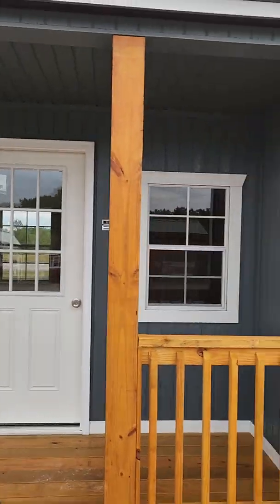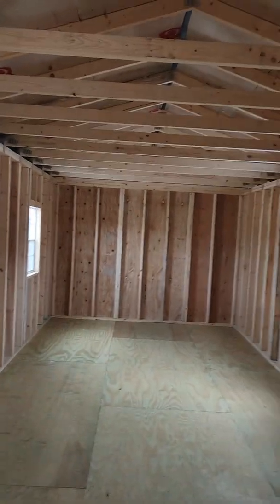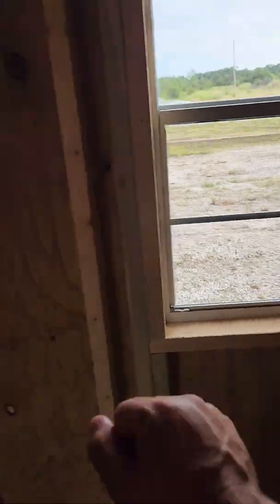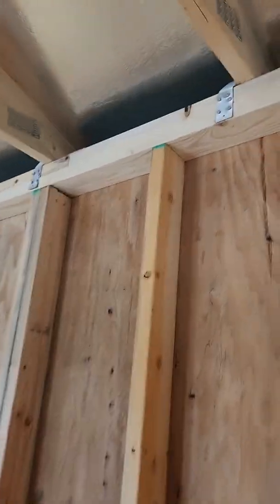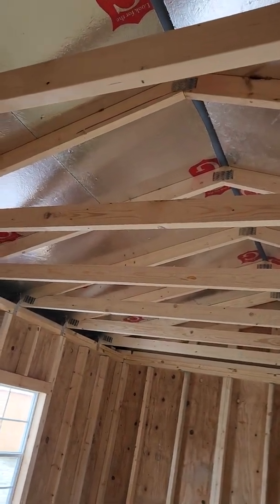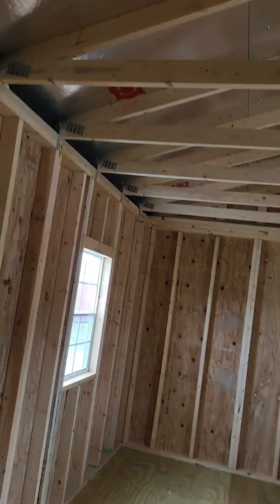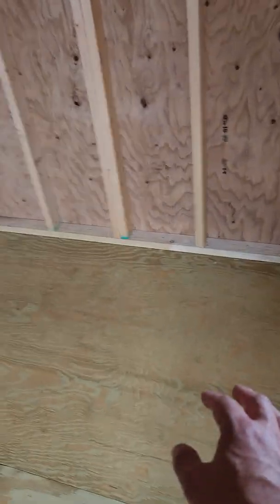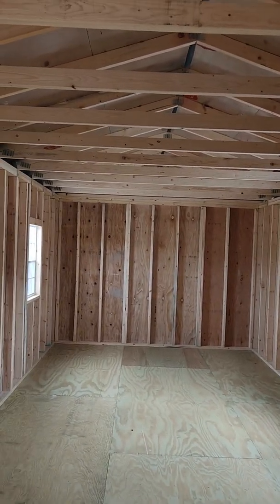😱👻MONSTER SALE🎃ORDER YOURS 🔎12x32 Corner Porch Cabin🏠 by Graceland 💲SAVE $768! ⏰💬MESSAGE ME!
👍We can custom build for you! Or you can browse my current inventory.

💲SALE: $12655 or $487/mo (+tax)
⏰HURRY! SALE ENDS 10/31!

🔎Original: $13423 or $516/mo (+tax)

✅TOP QUALITY ✅Best WARRANTIES ✅FREE Delivery + Setup* ✅NO Credit Check!
⏰FAST & FREE *DELIVERY: up to 2 weeks* (up to 50 miles)
✅Rent-To-Own Available! ✅NO Credit Check! ✅NO Prepayment Penalty!

✅Top QUALITY!! 👍PLYWOOD Walls + Floors 👍"Premium" Treated Lumber 👍16" On-Center 2x4 walls ✅16" On-Center 2x6 floors 👍Double Reinforced walls, doors & windows 👍Superior Vent System (Soffit + Roof)

✅Best WARRANTIES 👍7yr Workmanship 👍25 yr Roof 👍Lifetime* (limited) on treated wood 👍25yr PPG paint

💲ASK about our CURRENT SPECIALS!
👍Military Discount available

🚗VISIT anytime!
😎Graceland of West Plains
💬 4️⃣1️⃣7️⃣-2️⃣5️⃣6️⃣-4️⃣5️⃣4️⃣5️⃣